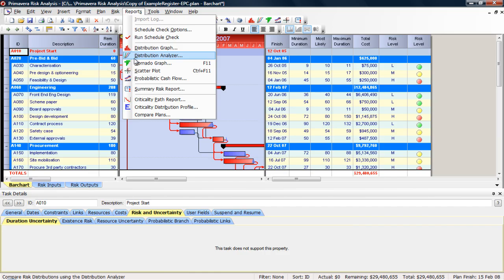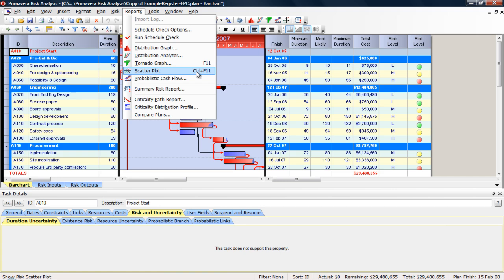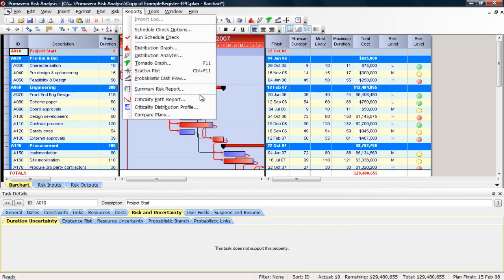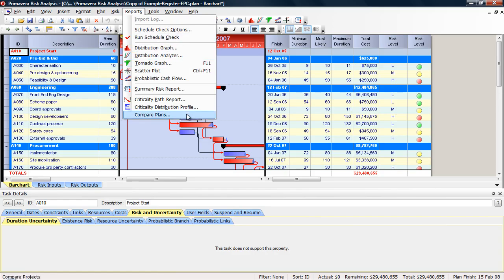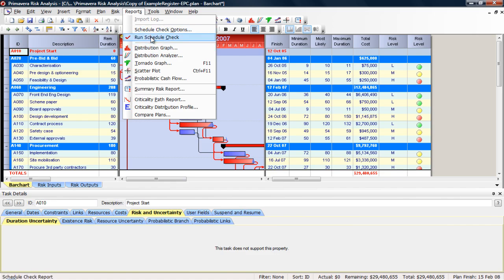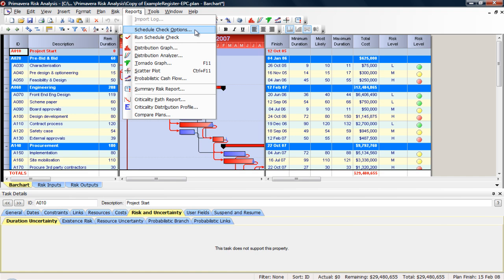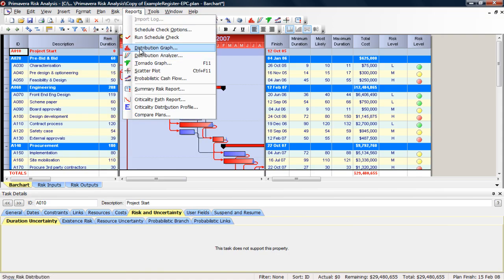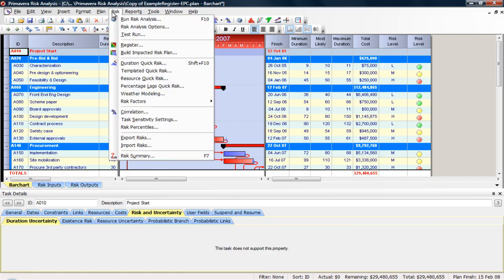Primavera Risk Analysis (PRA): Mastering the Reports Menu | Professional Output Guide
Unlock the full reporting potential of Primavera Risk Analysis (PRA) with this expert walkthrough by Andrew Wicklund of PRC Software. Learn to generate:

✔️ Standard & Custom Risk Reports
✔️ Executive Dashboards for stakeholder communication
✔️ Monte Carlo Simulation Results (S-Curves, Tornado Charts)

Key Reporting Features:

    Export to PDF/Excel for further analysis

    Schedule vs. Risk integrated views

    Pertmaster legacy report comparisons

For Teams Requiring:
• Audit-ready risk documentation
• Data-driven decision making
• Regulatory compliance reporting